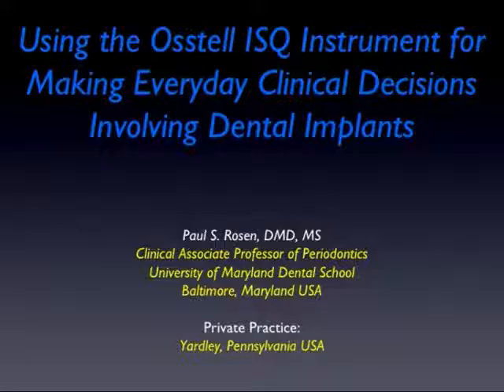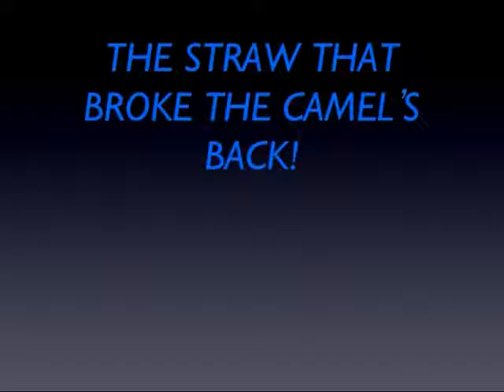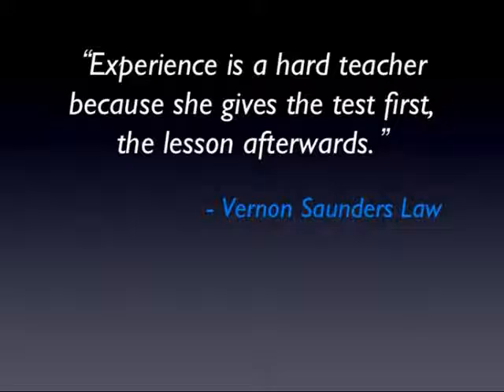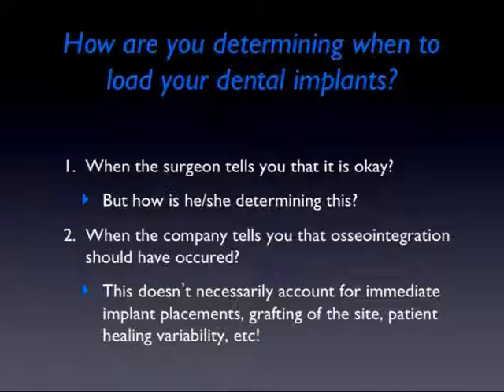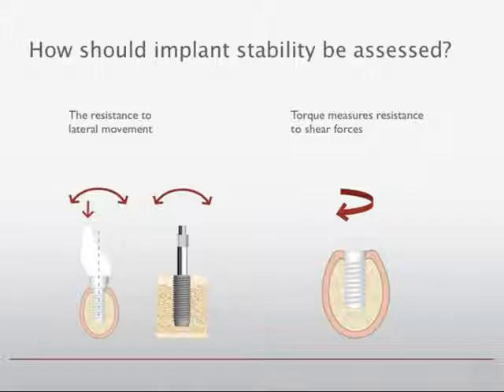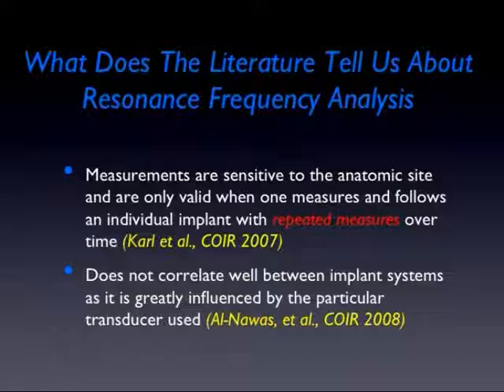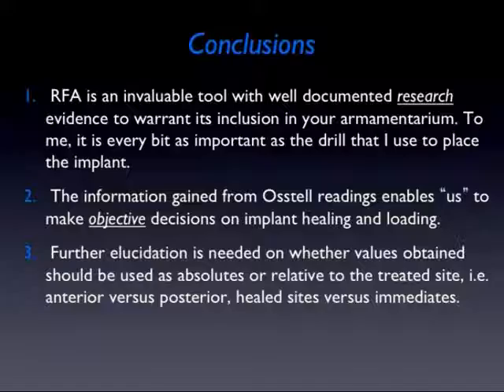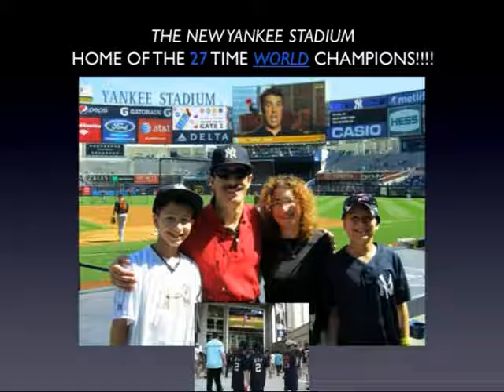Dr. Paul Rosen; The use of Osstell for everyday clinical decisions. At the Osstell Scientific Symp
Lecture at the Osstell Scientific Symosium 2010

Lecture title: The use of Osstell for everyday clinical decision making with dental implants

Dr. Paul Rosen
 Clinical Associate Professor of Periodontics, University of Maryland Dental School, Baltimore, Maryland USA, Private Practice: Yardley, Pennsylvania USA

Dr. Rosen speaks about how Osstell can be used for everyday clinical decisions concerning dental implants. He provides the audience with some good examples of the importance of re-measuring – that is, taking a new ISQ reading after the initial procedure – before final restoration to avoid unnecessary failures and costs. Dr. Rosen also stress a few typical cases where he uses ISQ, such as immediate placement, patients with type 1 diabetes, and patients for whom a prior implant failed.